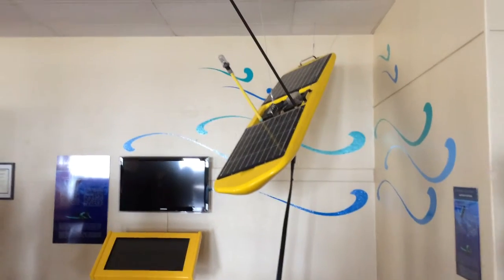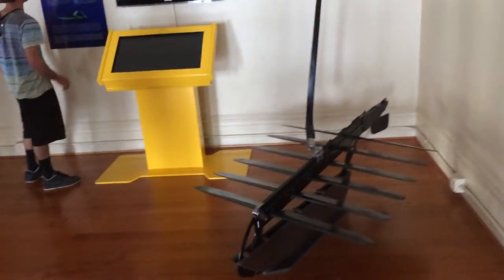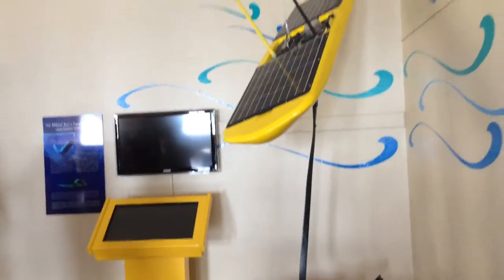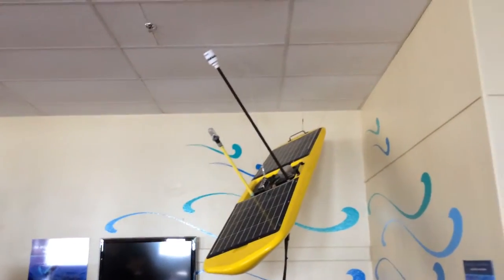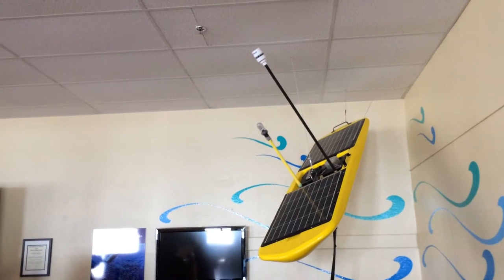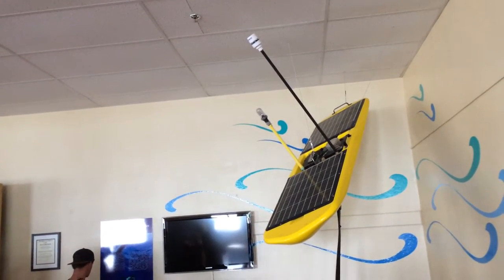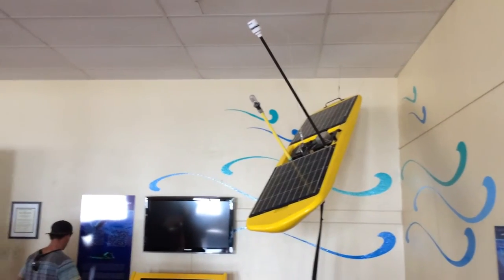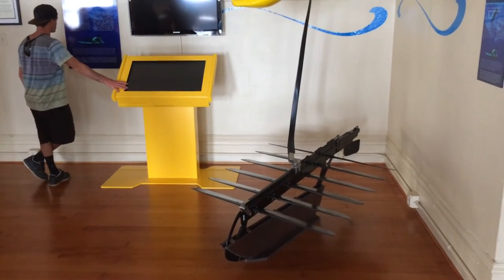Waveglider Autonomous Surface Vehicle at Mokupapapa